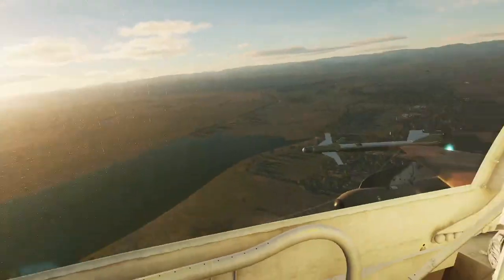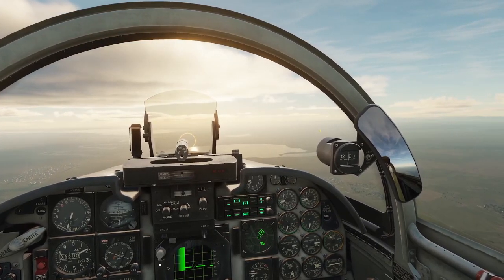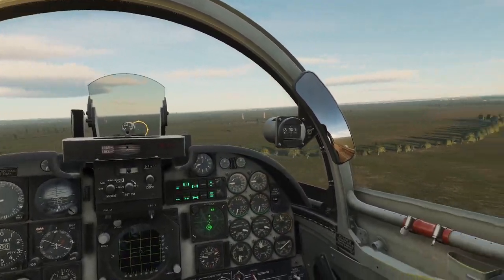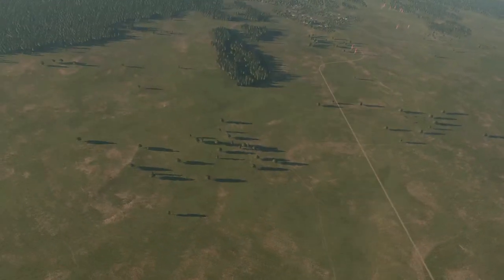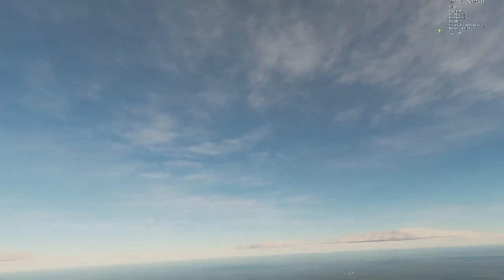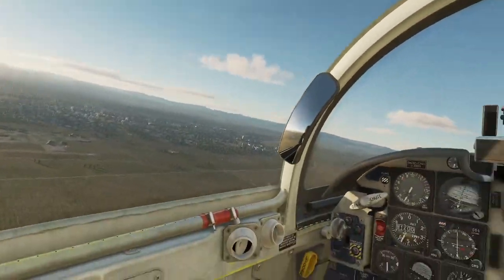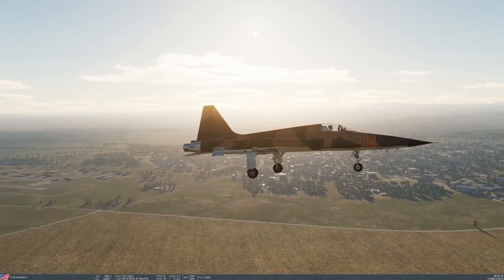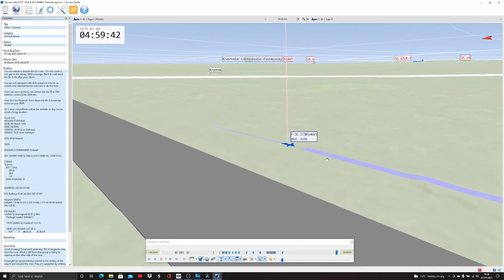DCS World; Black Sea Resolve'79 Campaign. Mission 6.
A  challenging SEAD mission. Taking the fight to the Ruskies!!!